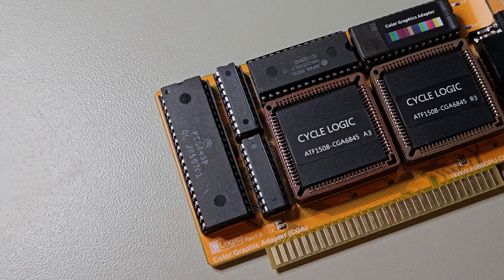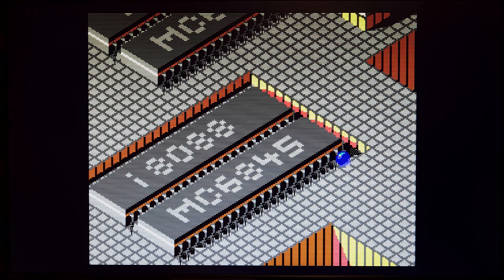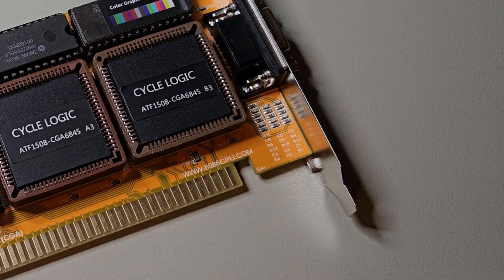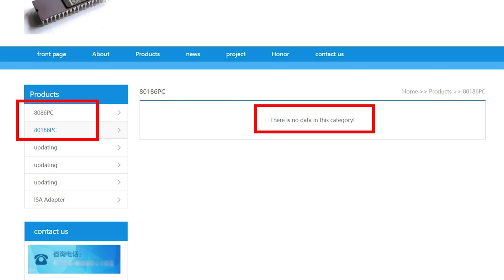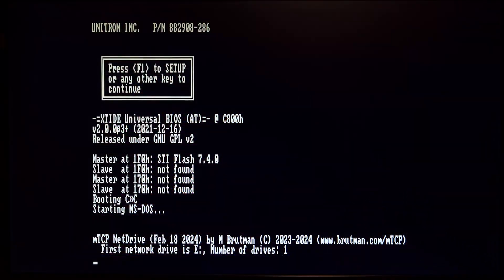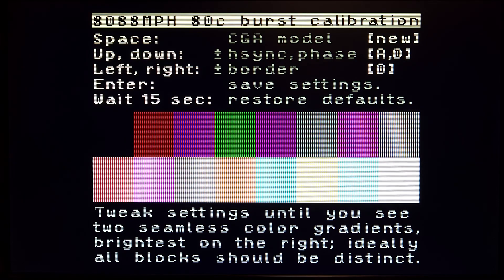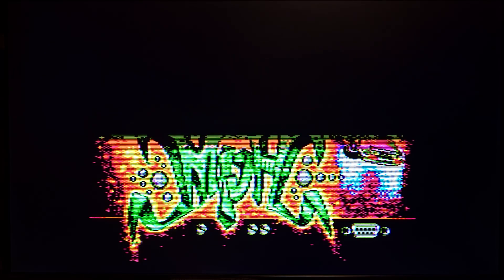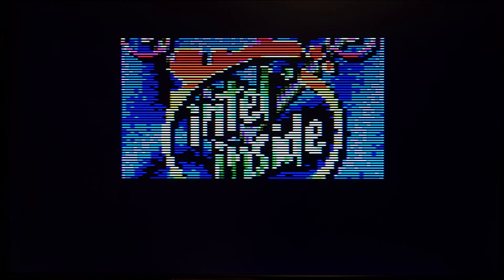New $31 CGA card from AliExpress - tested with Area5150 and 8088MPH in Composite CGA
We are testing the new CGA card from AliExpress with the demo that will "Break All Your Emulators". Does it break our new CGA card?
A new CGA card just arrived at the scene. It uses original chip from old IBM CGA adapters.
If you want to know if the card is working in a Pentium check out this video

Chapters:
00:00 Intro
00:45 - A closer look
01:22 - The website
01:48 - Area5150 demo
02:19 - MCE2HDMI to get Composite CGA
02:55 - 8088MPH in Composite CGA
09:12 - Planet X3
10:15 - Jackson City
10:43 - Are5150 - whole demo